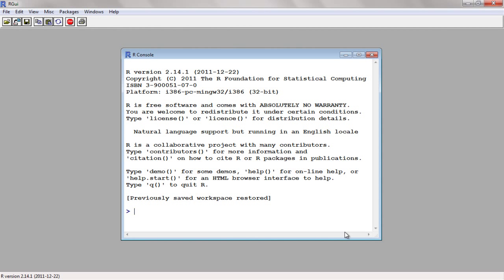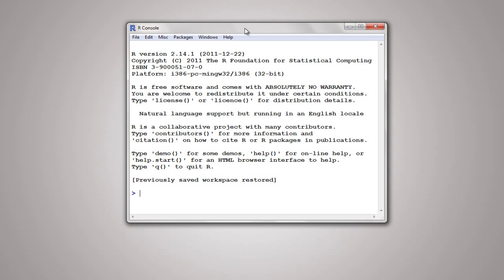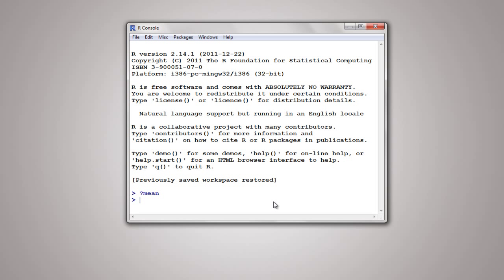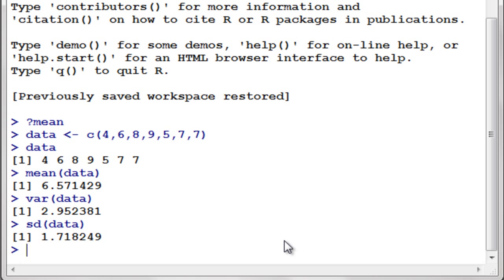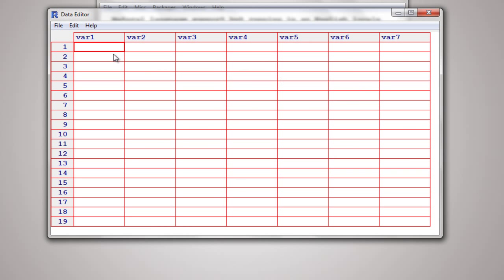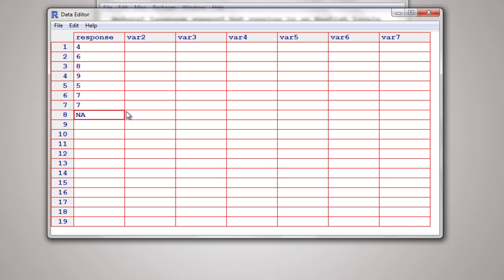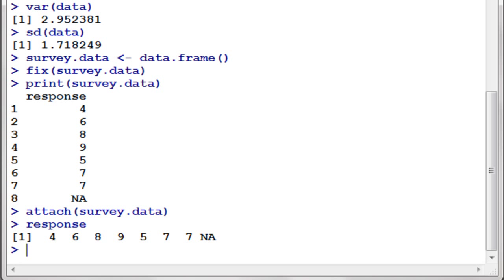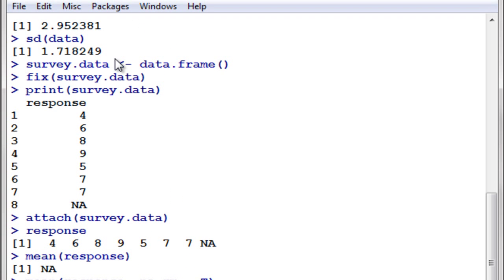8 - R Programming Tutorial: Introduction to R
This is my introduction to R programming. In this tutorial, you'll learn how to customize your wokspace, how to input data, making data frame, and getting help also.

ALSTAT
By Al-Ahmadgaid B. Asaad